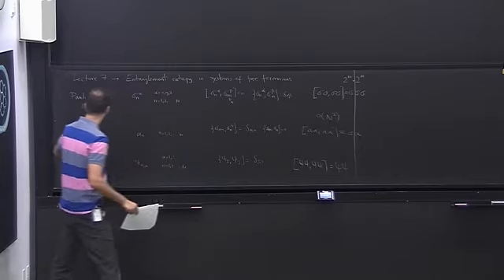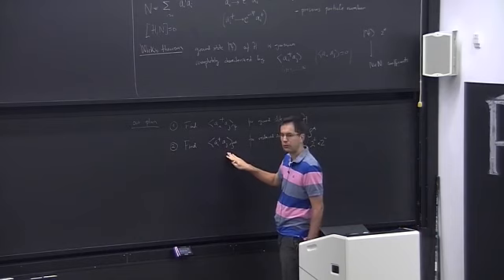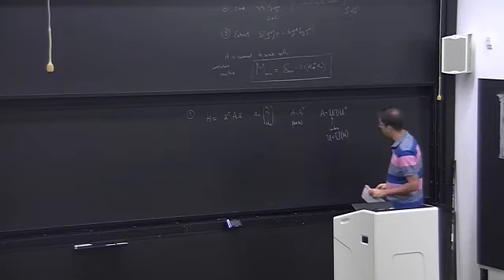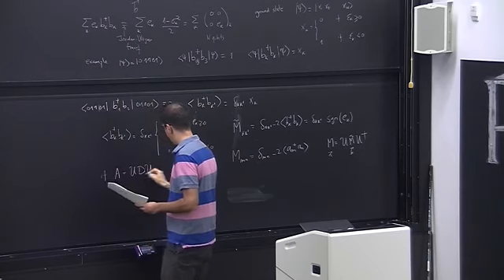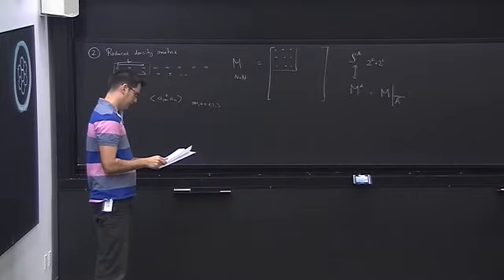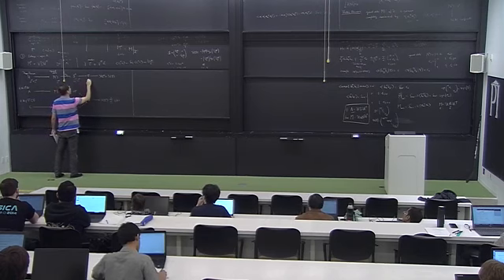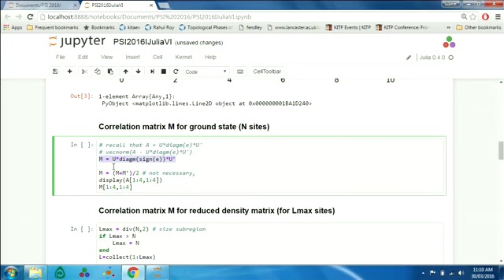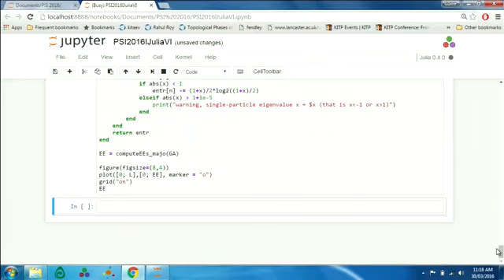Explorations in Condensed Matter - Lecture 7